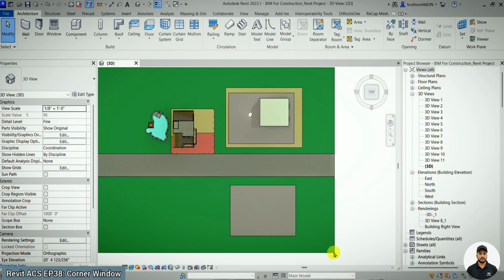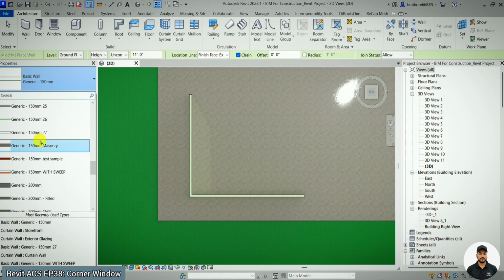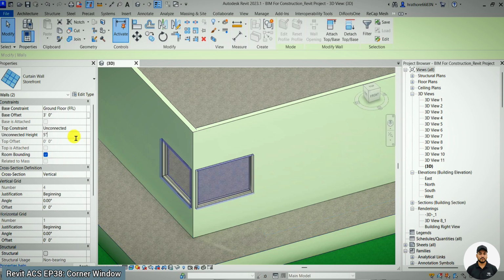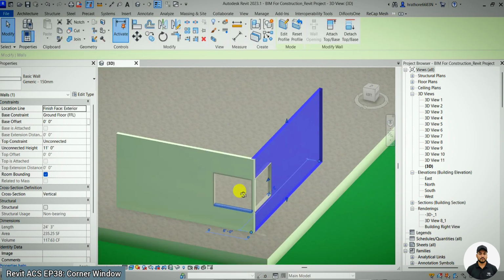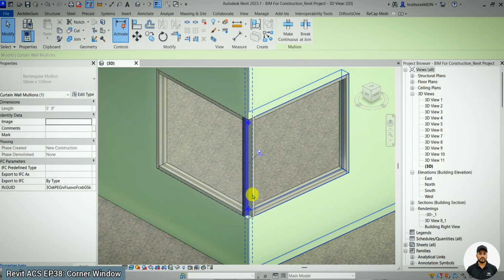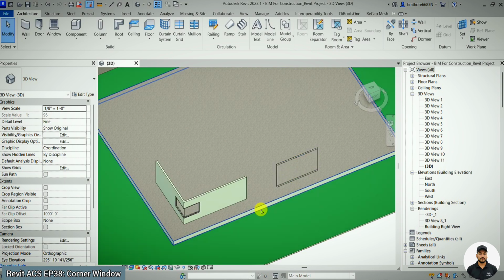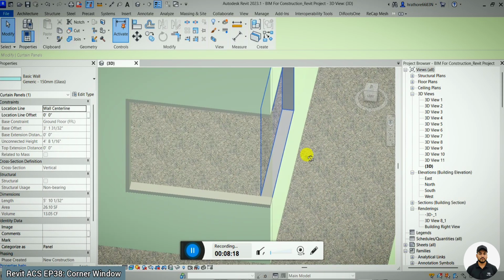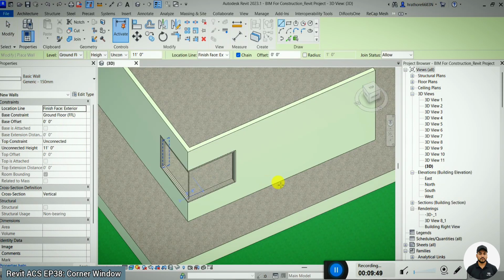#38 Revit Architecture: How to place windows in the corner?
Revit Architecture Beginner: How to place windows in the corner?
In this tutorial, we address a common student doubt about creating a corner window in Revit. The session covers step-by-step modeling techniques, including wall modifications and window placement for seamless design. Perfect for beginners looking to enhance their Revit skills with practical examples.